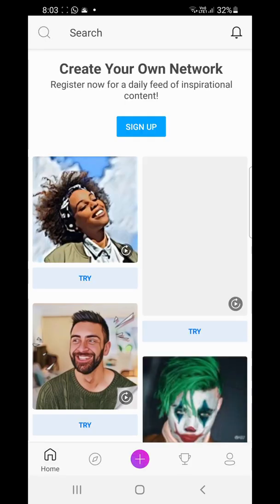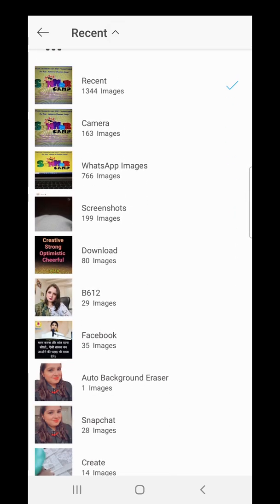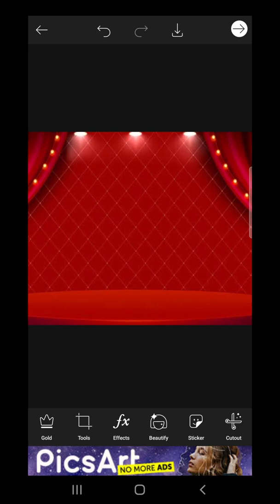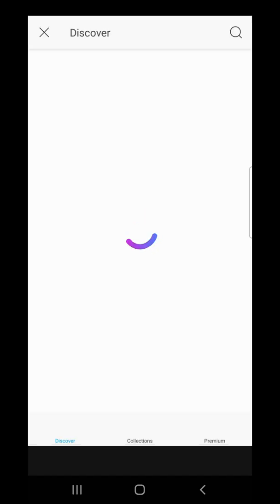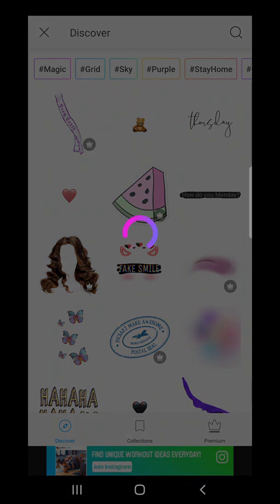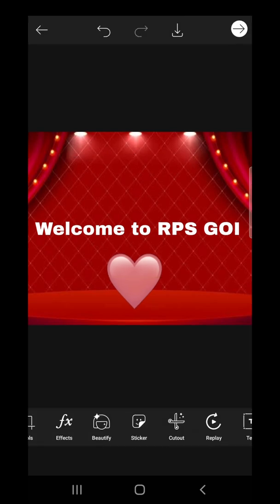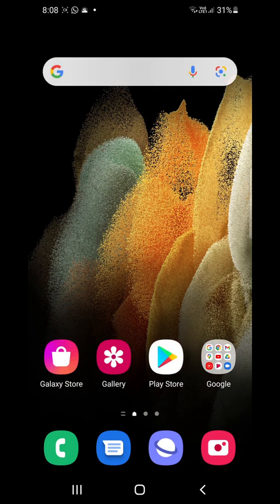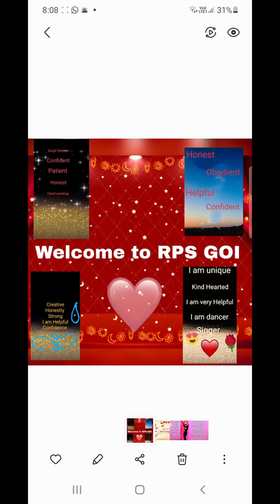Learn pic editing@ Beginner Part 1